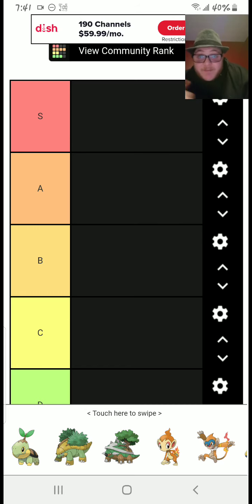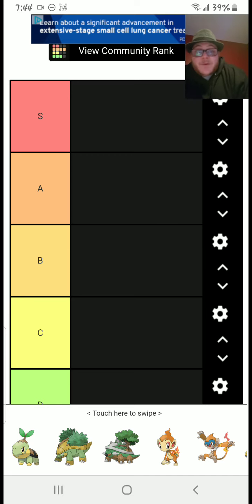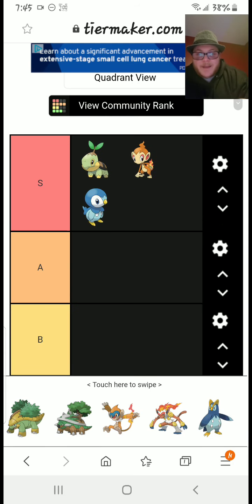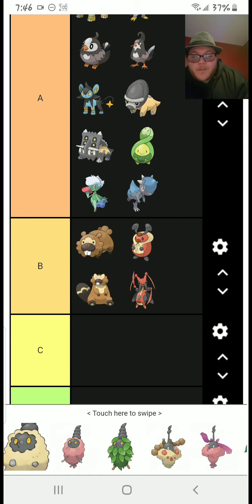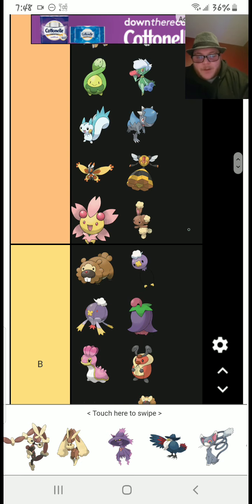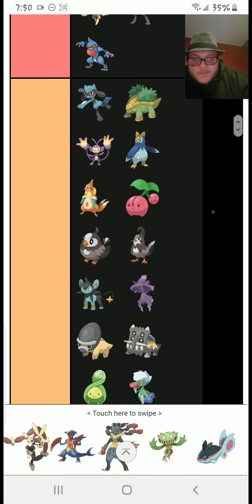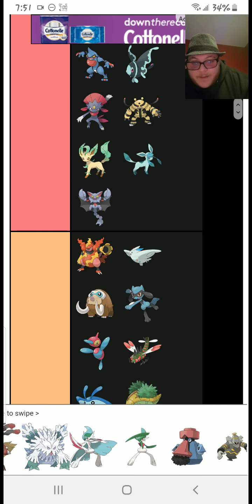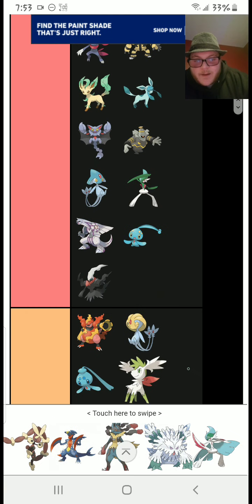Pokemon Tier list Ep. 4: Gen 4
Hey Nitrosites,